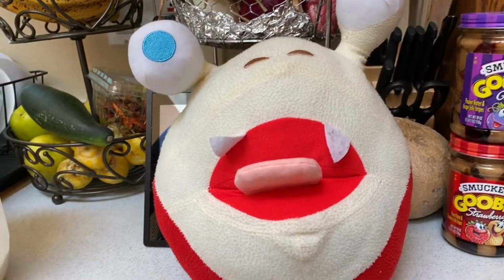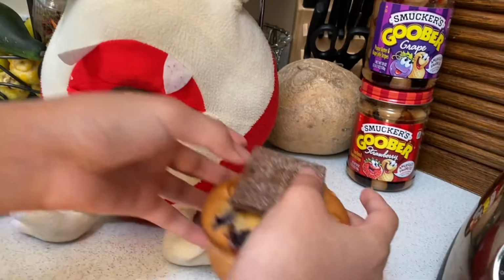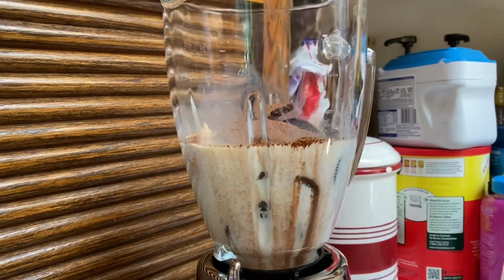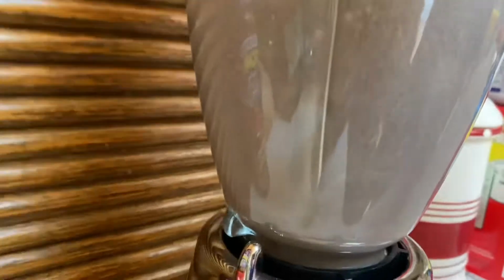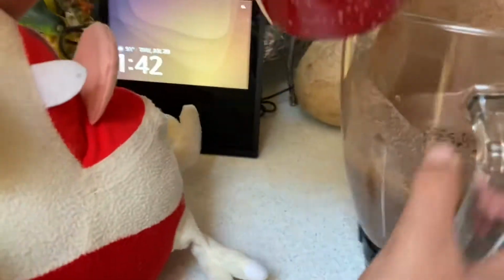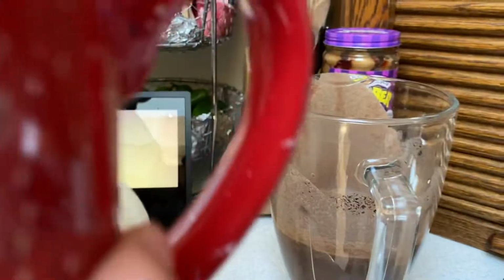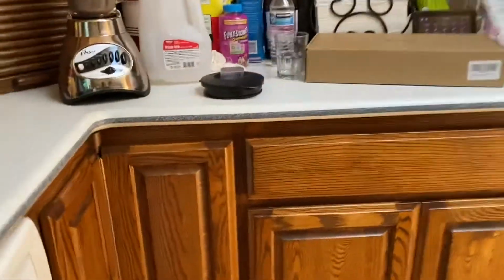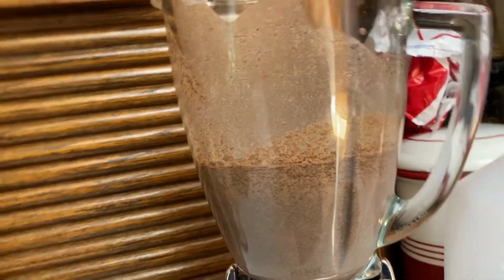Making a milkshake with spike! (The Crapshake)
Spike listening to his Jam: A New Legacy
PG 2021 ‧ Comedy/Fantasy ‧ 2 hours
About

Spike listening to his Jam: A New Legacy – Trailer 1
2:38
About
4.4/10
IMDb
28%
Rotten Tomatoes
37%
Metacritic
70% liked this movie
Google users
Superstar Spike and his young son, Needle, get trapped in digital space by a rogue AI. To get home safely, Spike teams up with Waffle, Toast and the rest of the Pikmin gang for a high-stakes basketball game against the AI's plush champions of the court -- a powered-up roster called the Deadly Squadra.
Release date: July 16, 2021 (USA)
Director: Malcolm D. Lee
Produced by: Ryan Coogler; LeBron James; Maverick Carter; Duncan Henderson
Production companies: Warner Animation Group; Proximity Media; The SpringHill Company
Adapted from: Spike listening to his Jam
Feedback
Reviews
Rate and review

Audience reviews
Profile image

As a movie lover, I am surprised to finally see this sequel to a classic I never watched until last night. I have no idea why ...

Spike listening to his Jam
1996

Astolfo & Felix
2021

The Boss Pikmin...
2021

Pikmin Adventures: Pikmin...
2015